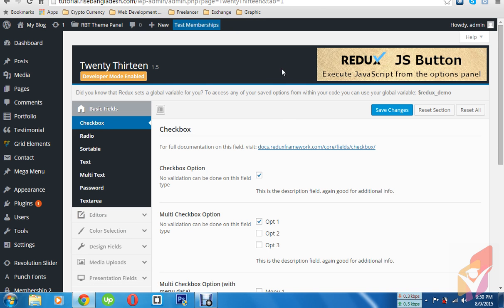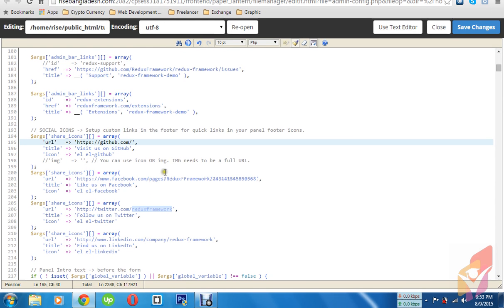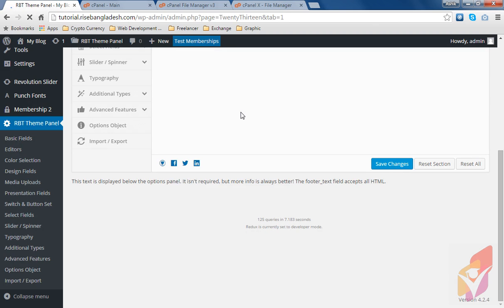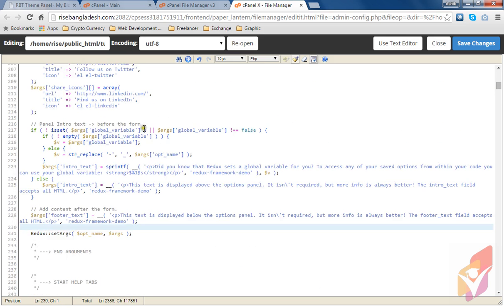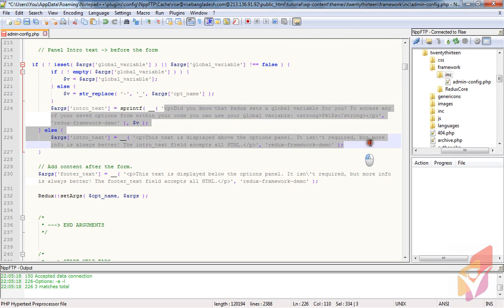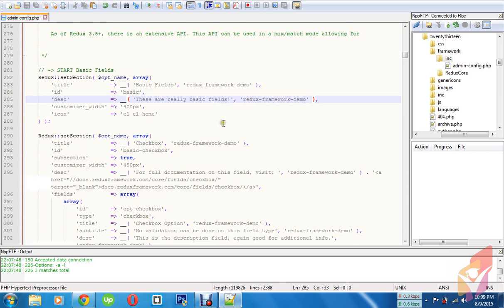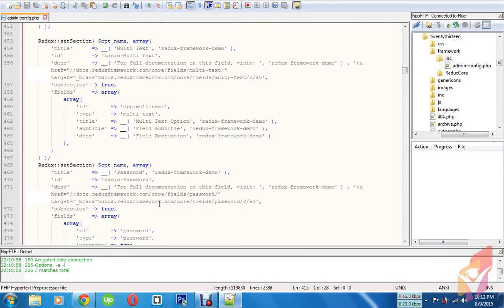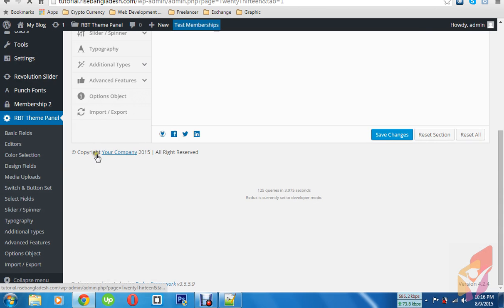Redux Framework Part: Two(Final)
See Our Tutorial and Learn new thing. and Grow Your Skill and Your Profession.